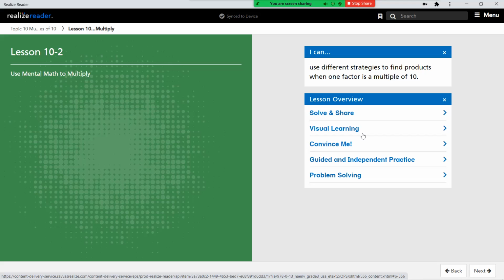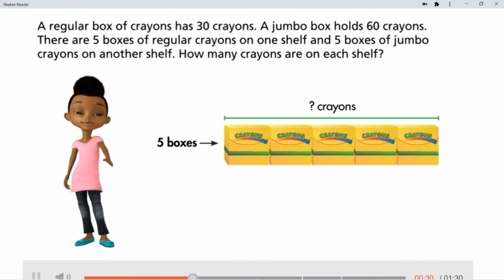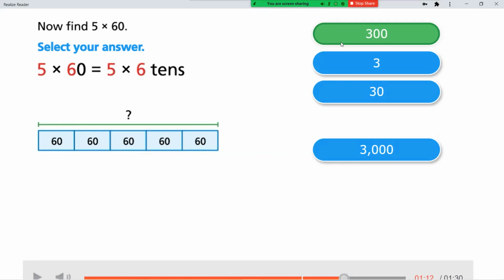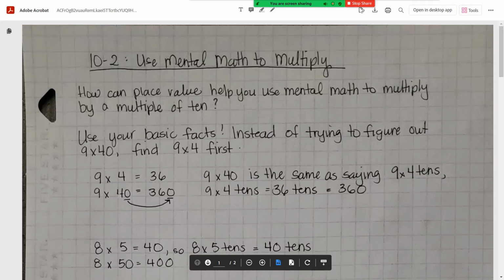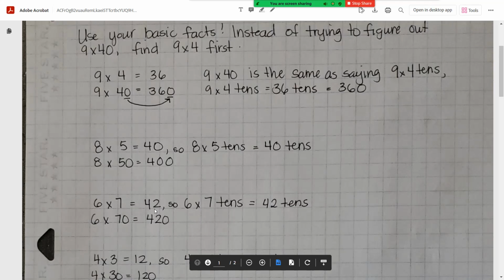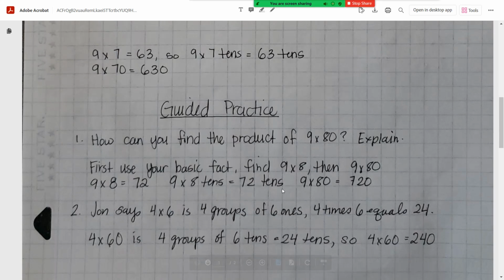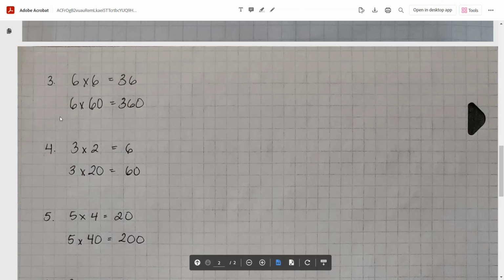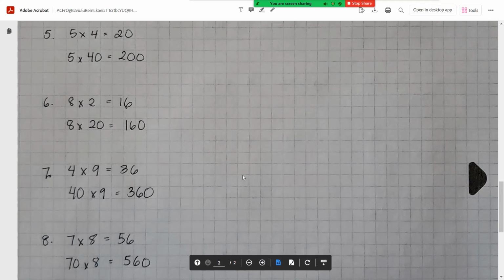3rd math 10.2